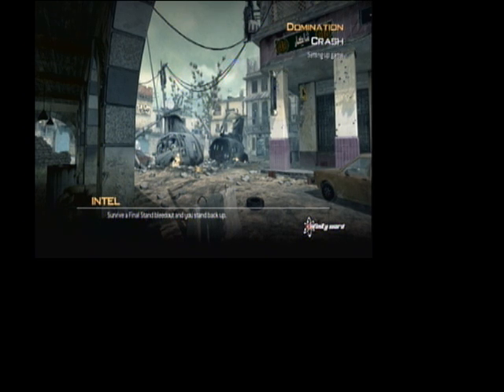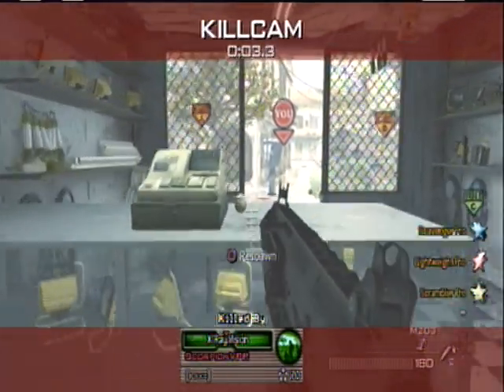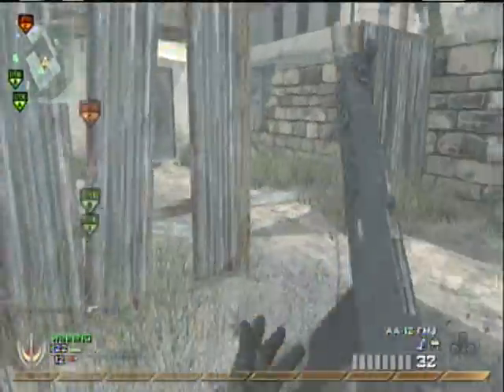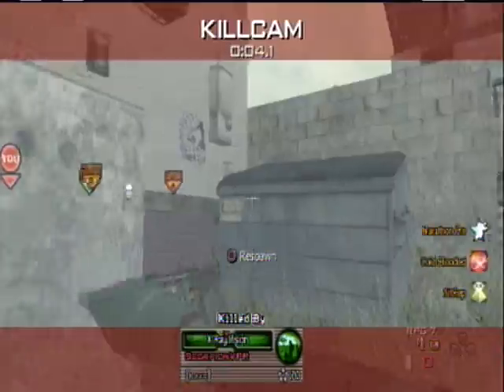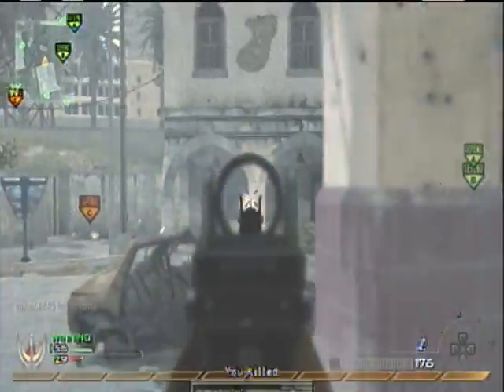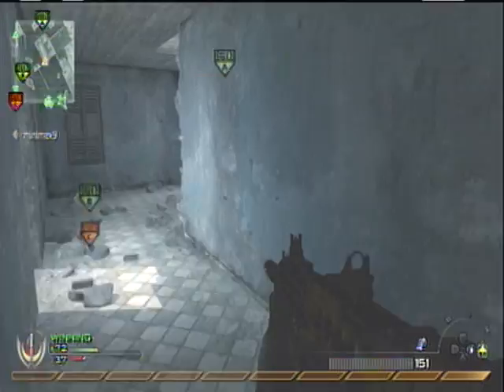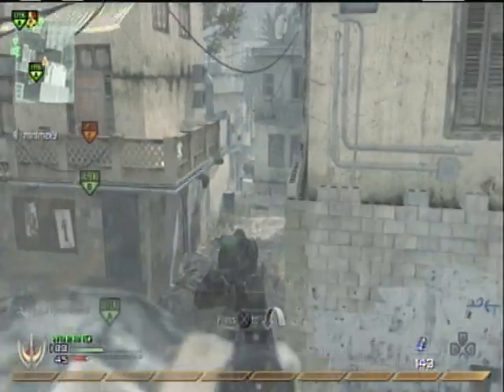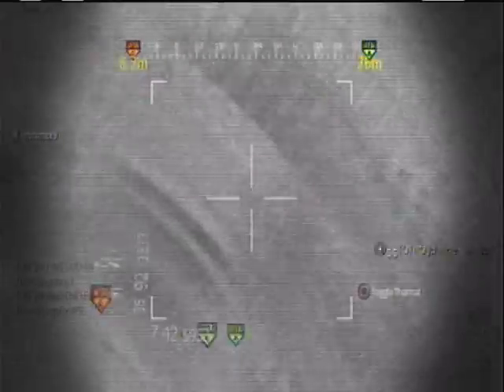Ur_FrIeD_ChIcKeN's Tactical Nuke commentary on crash using the Tar-21 and AA-12 (31-6)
aggressive gameplay on a domination game on crash which leaded me to get hte tactical nuke at the kill streak of 25. i use the tar-21 with FMJ and the AA-12 also with the FMJ attachment to get my killstreaks. my kill streaks in this game were set to 7 11 25. i commentated on this video but im not sure if i did it right. hope u enjoy!!!